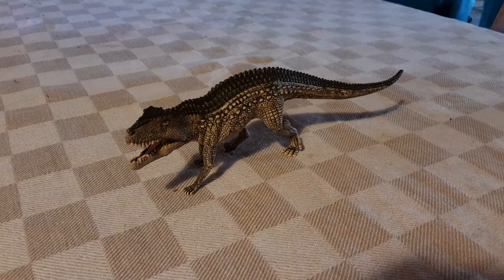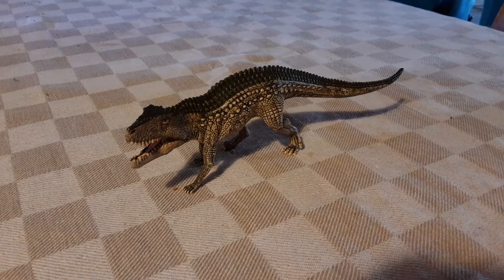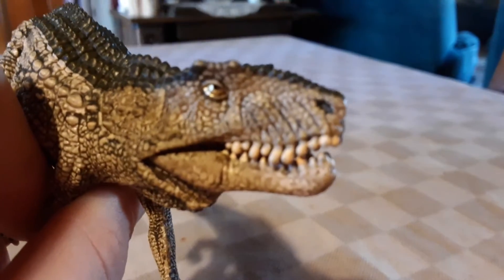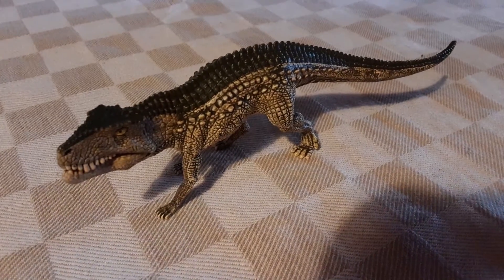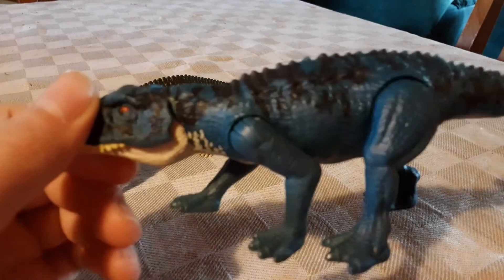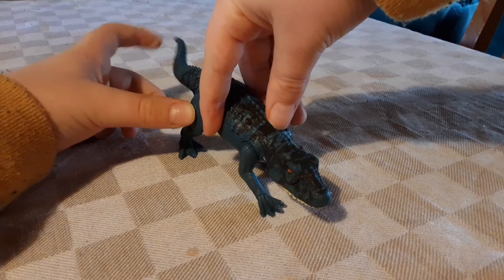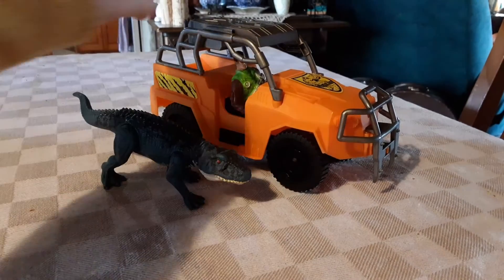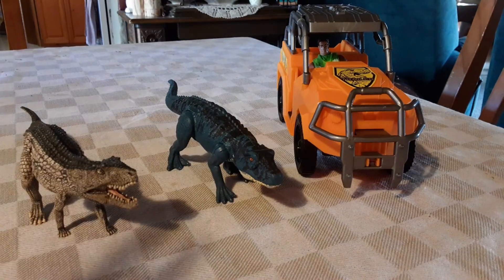Double Postos! WHAT!? - Schleich & Mattel Postosuchus Review and Comparison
Hi everyone and welcome to the Triassic! Today we have the Schleich and Mattel Postosuchus. Join me as I compare these two monsters and scare the living daylights out of a plastic toy! Remember to enjoy the video. I am also creating an informational series on creatures from every Prehistoric Era. It's called, Creature Features!

0:14 There is no comment section!